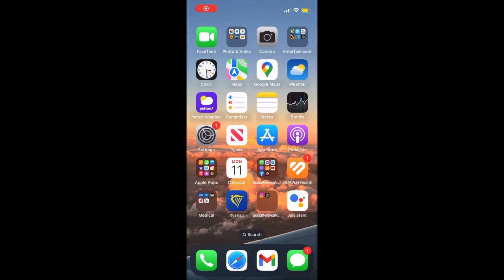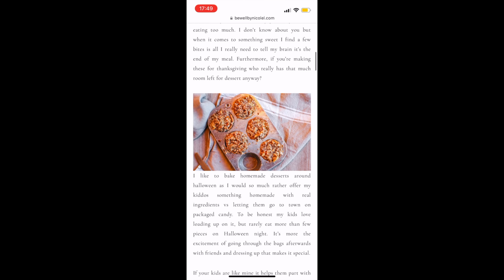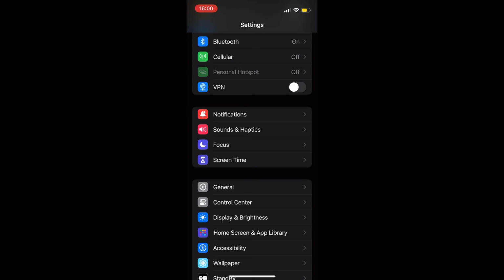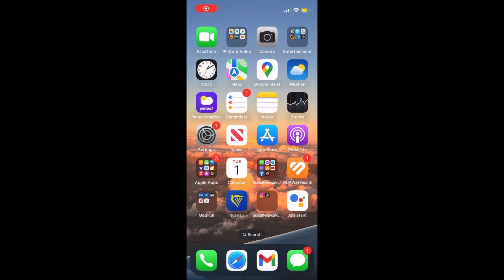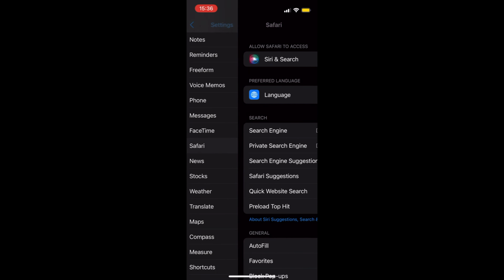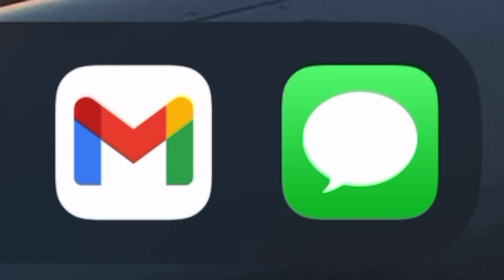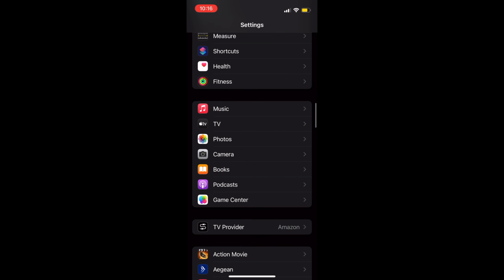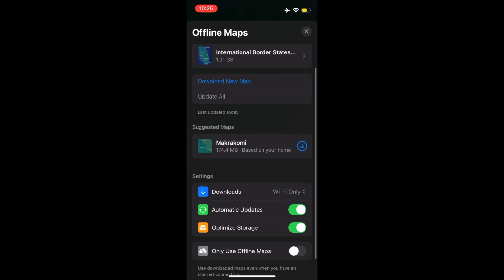12 Best iOS 17 Tips and Tricks You Should Know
12 Best iOS 17 Tips and Tricks You Should Know